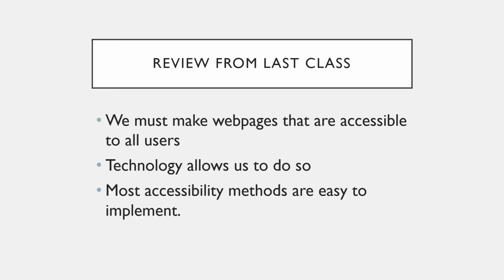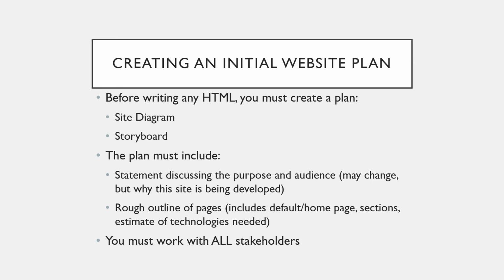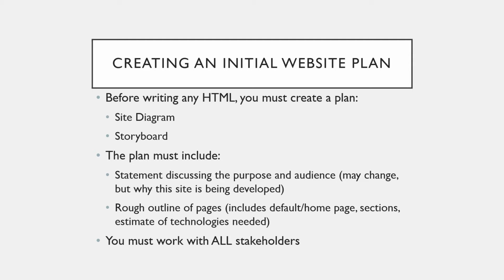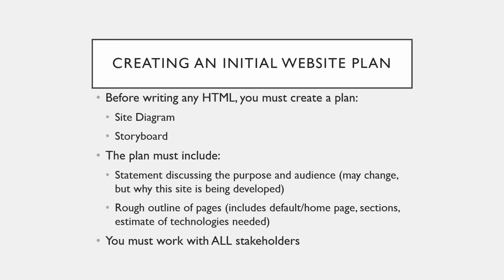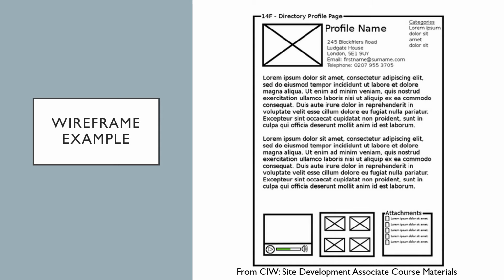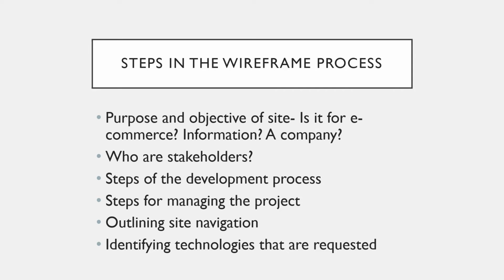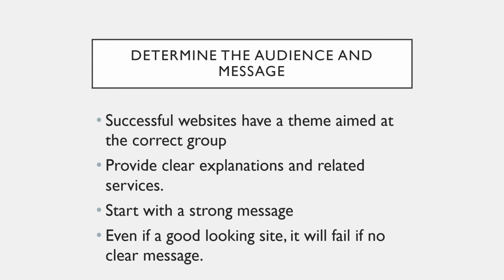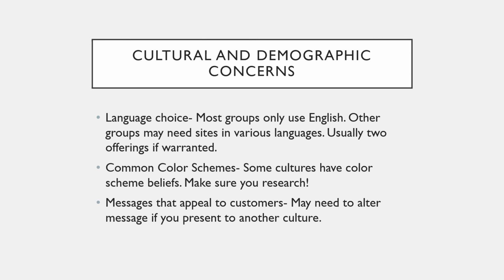DIT Module 1 Day 8